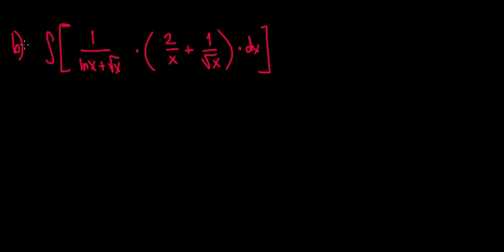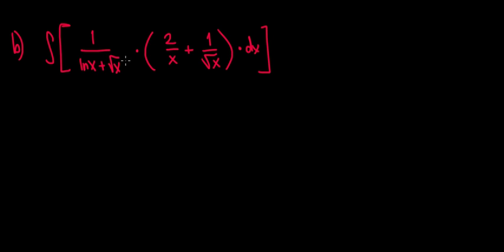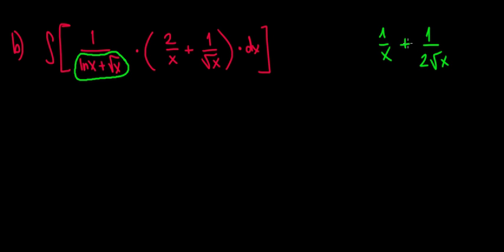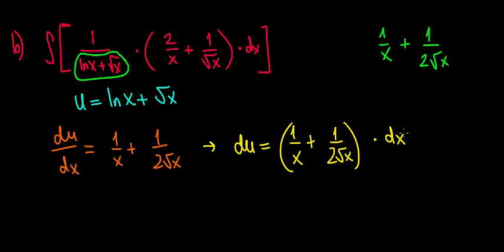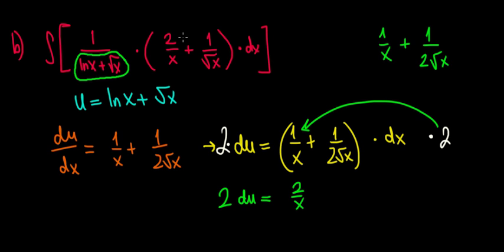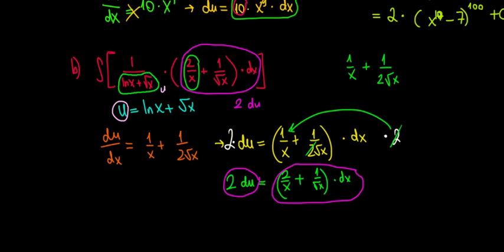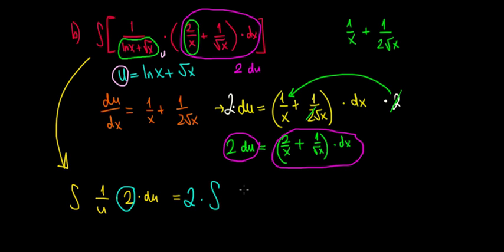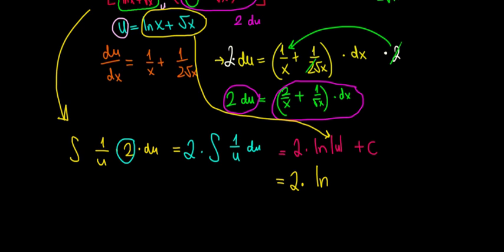EUR I IBEB Math 2 I T2 Q1b I How To Solve Indefinite Integrals With Substitution